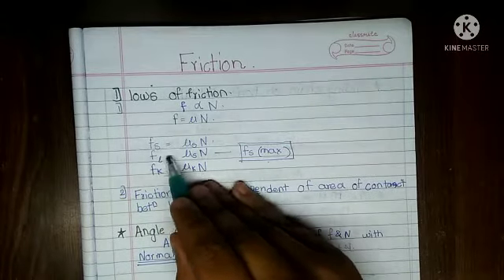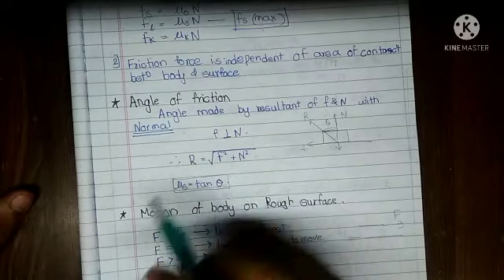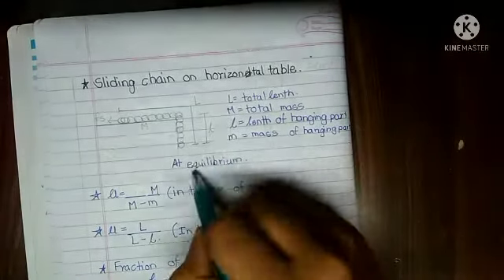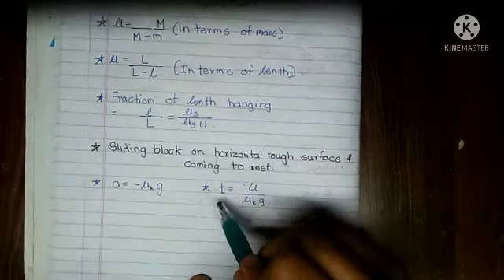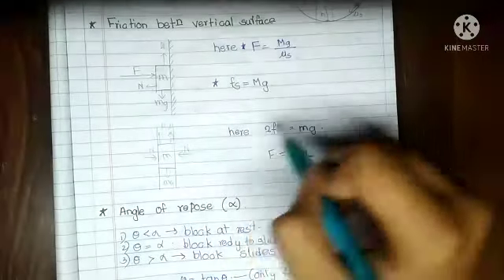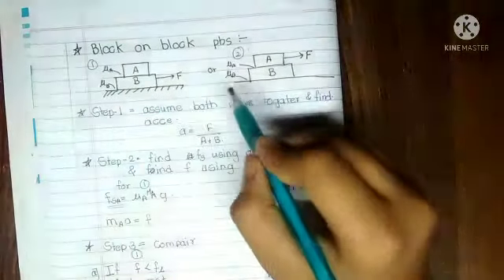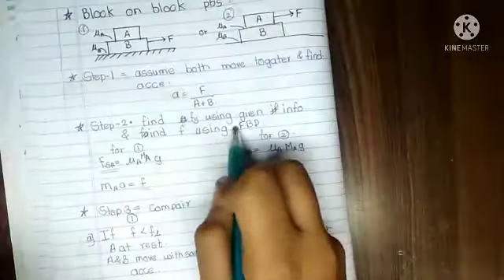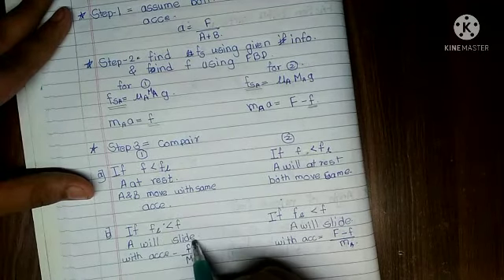FRICTION SHORTNOTES•CLASS 11 .ONE SHOOT . PHYSICS .SCORE 💯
all concept of friction is complete in this video